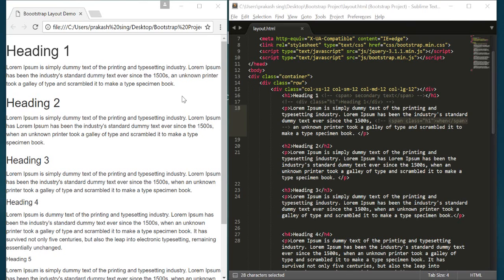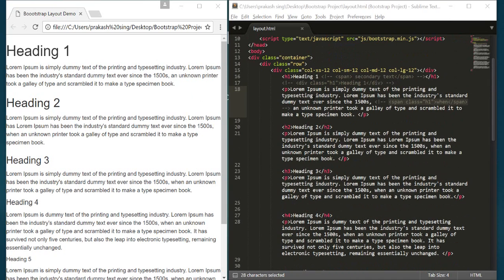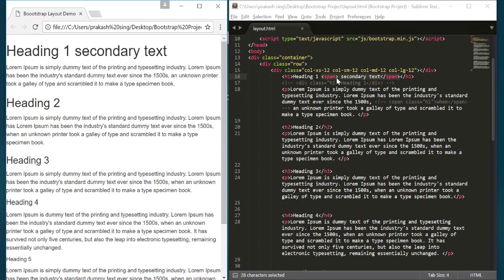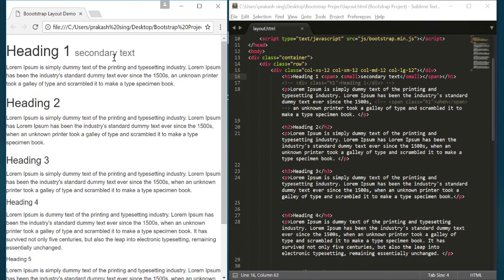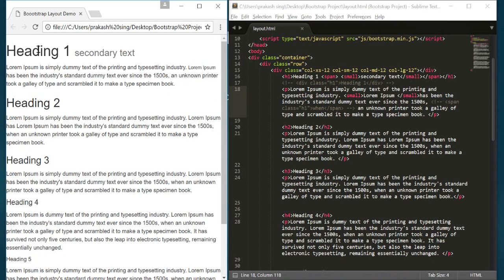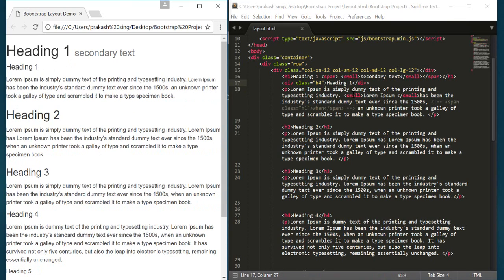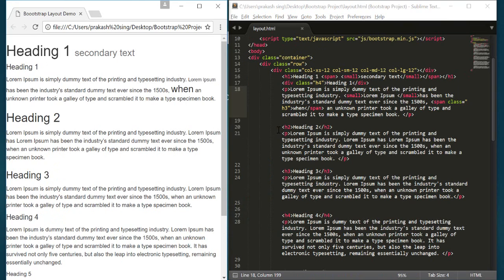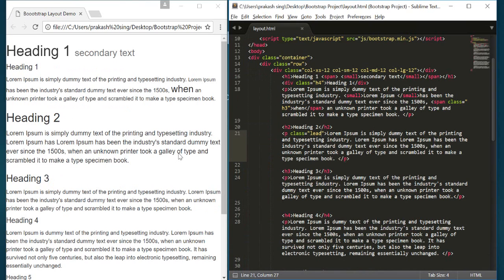Styling Heading and Body Tag in Bootstrap (Bootstrap Essential Training #11)